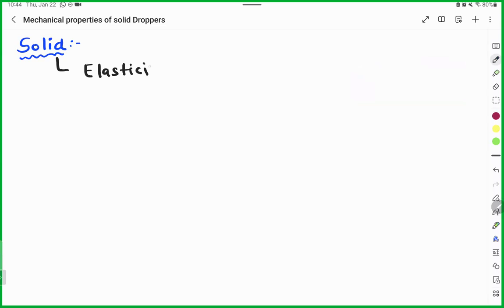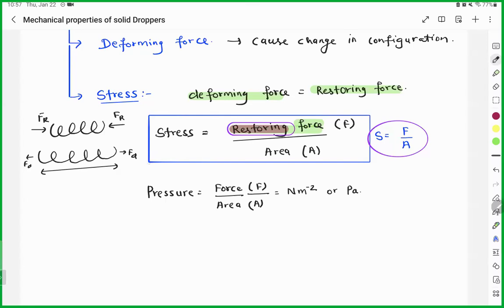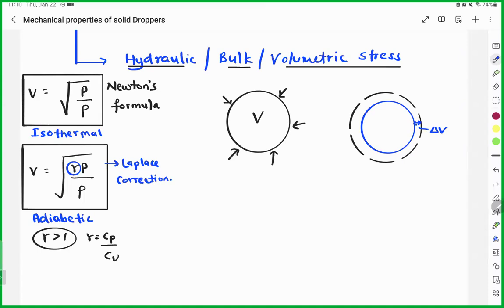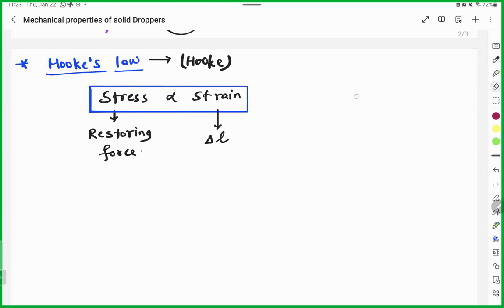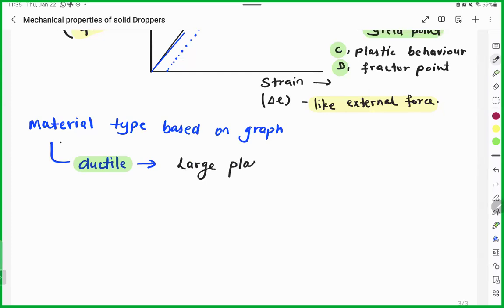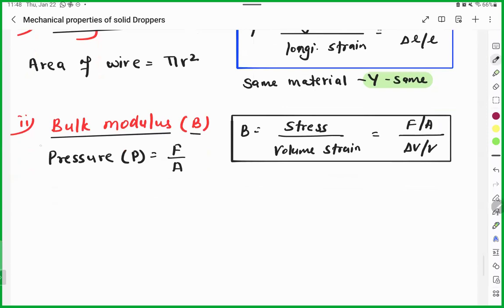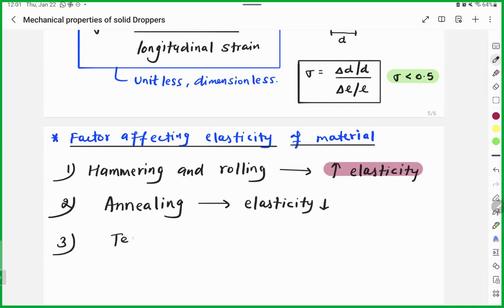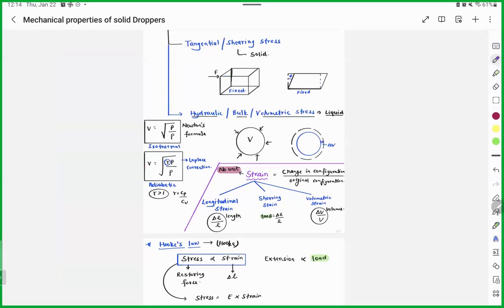Complete Mechanical properties of solids Theory | Dr Deepak Classes ( DDC )